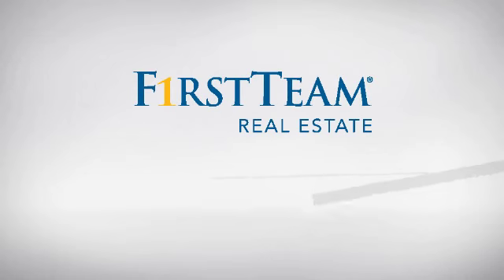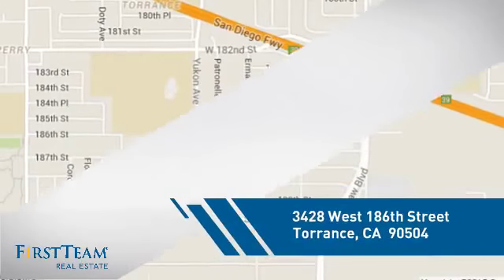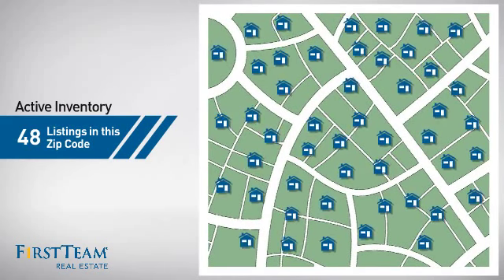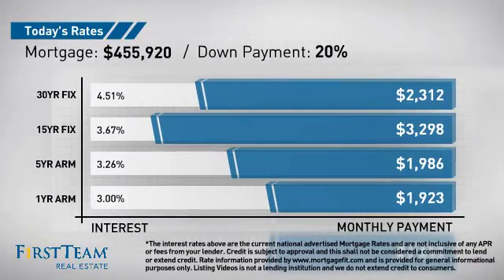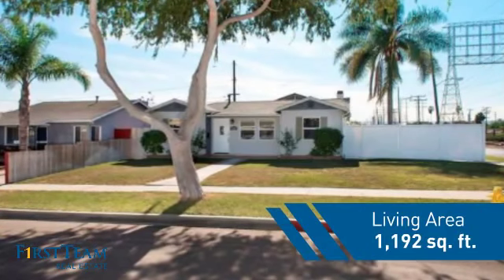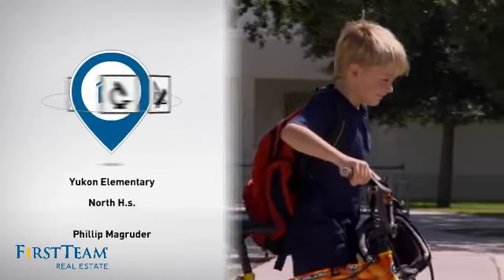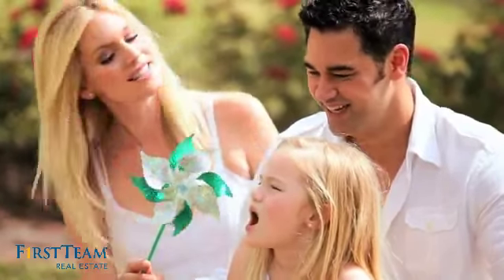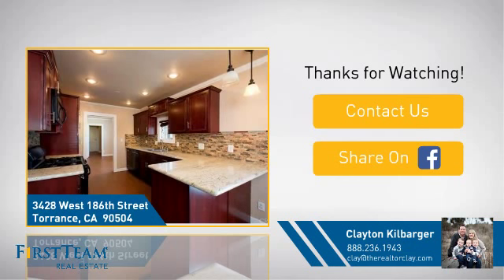3428 West 186th Street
Absolutely stunning home with upgraded kitchen, baths, flooring, windows and more.  This 3 bedroom, 2 bathroom home offers a remodeled kitchen with granite counter tops, stone back splash, custom cherry cabinets, stainless steel sink and fixtures.  The recessed lighting and pendant lights hanging over the breakfast bar finish this space off to perfection.  Hardwood floors, baseboards and crown molding throughout make the interior pop with style and sophistication.  Both bathrooms have been recently remodeled as well with custom tile work, pedestal sinks and newer fixtures.  The property is centrally located near freeways, shopping centers, LAX and of course the beautiful beaches of Southern California.  This home is missing one thing... you!